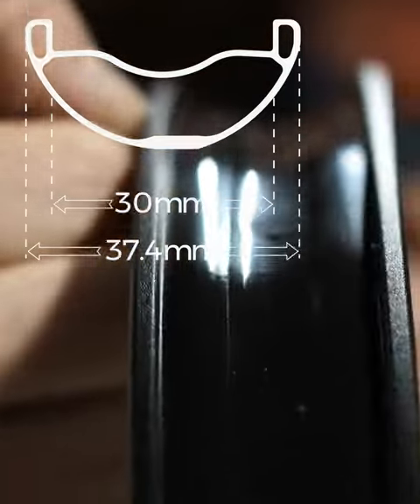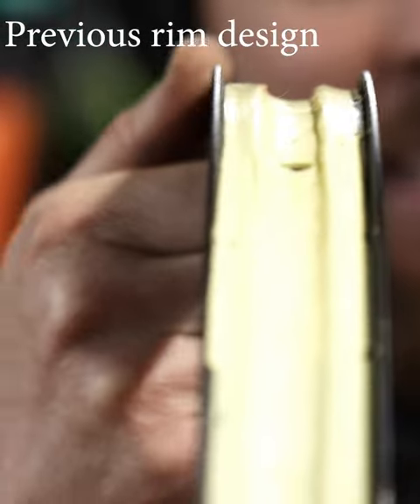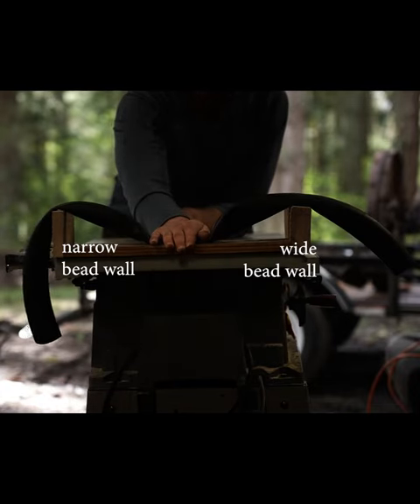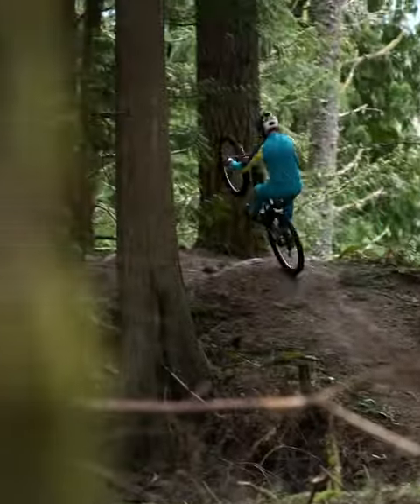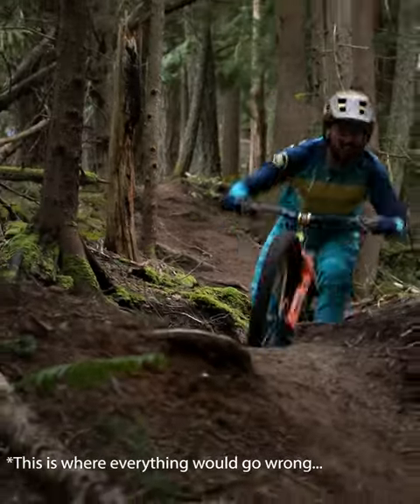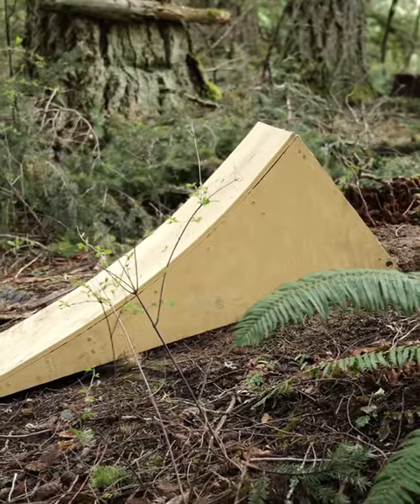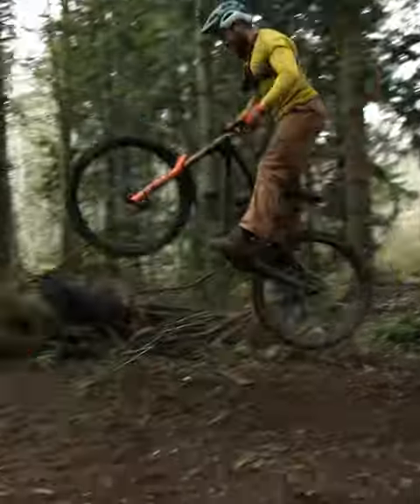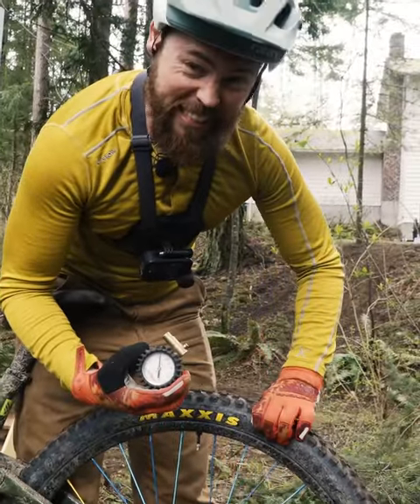Simplest pinch flat prevention ever?